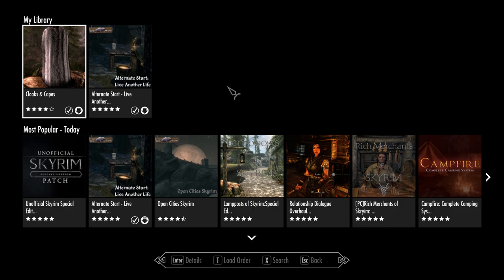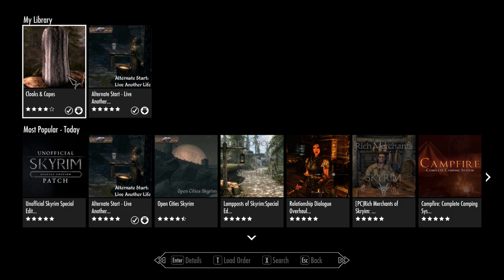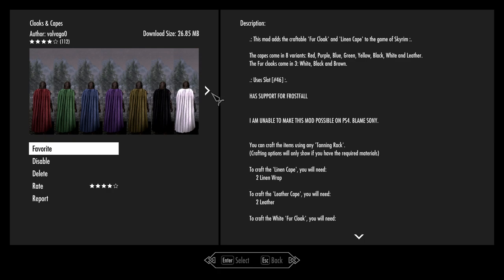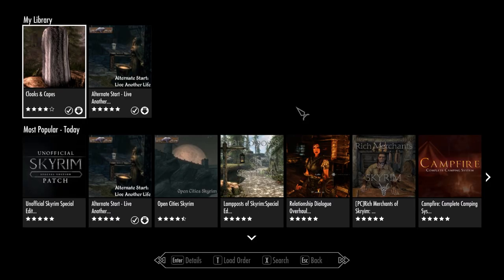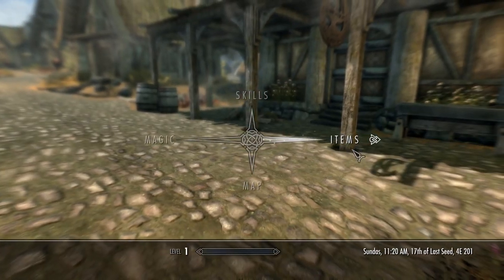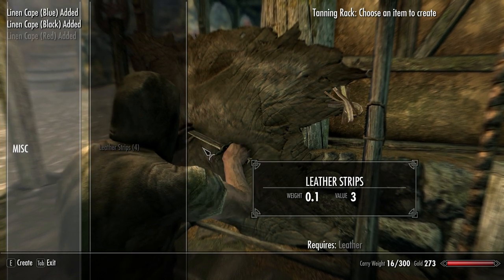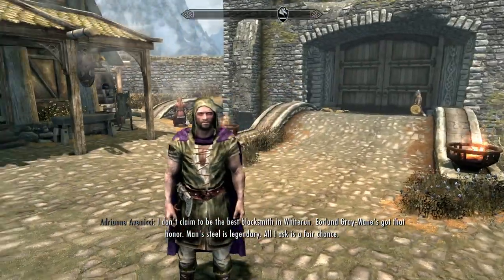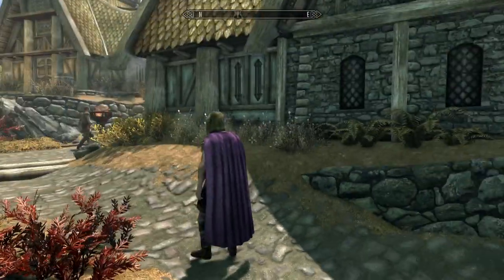Cloaks And Capes | Skyrim Special Edition Mod Spotlight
Second Channel (I upload really weird and random things here.

"Patty-Jack", "The Socially Awkward Gamer", "Angry Patty" and so forth are monikers portrayed by Chris Hodgkinson. All opinions portrayed in this video and others are not necessarily to be associated with the actual beliefs or opinions of the creator. You don't hate James Earl Jones because he voiced Darth Vader, please use the same logic here.